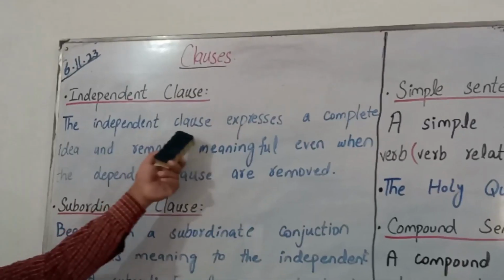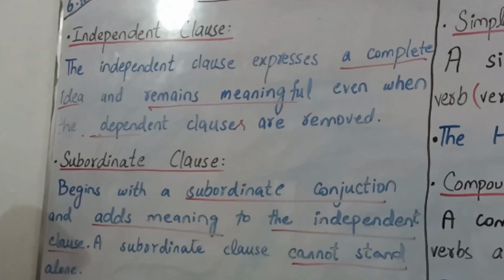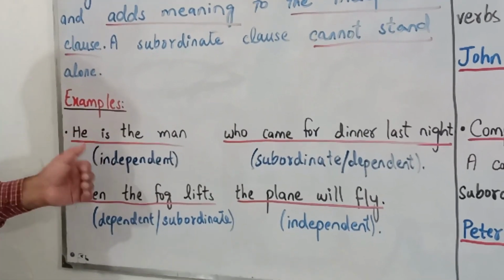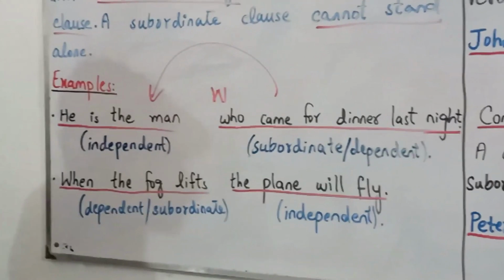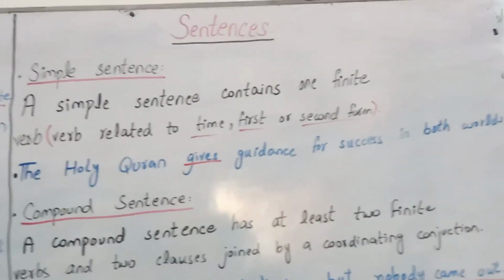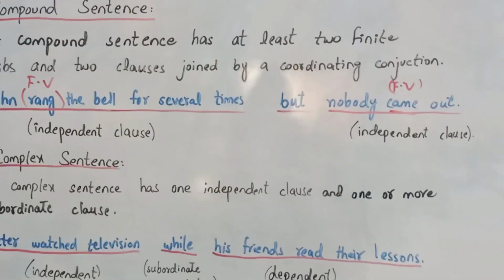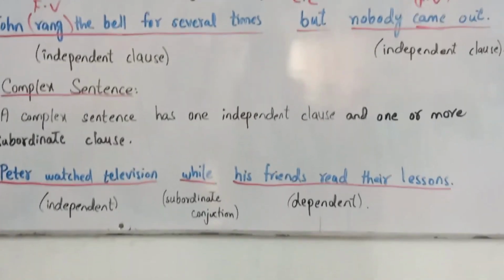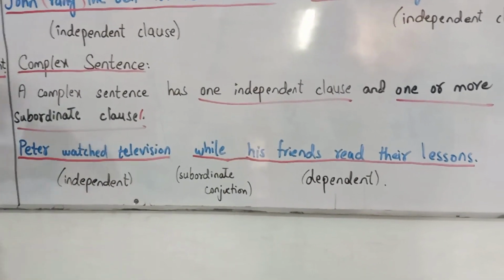CLAUSES AND SENTENCES PART 1 UNIQUE ENGLISH WITH IRFAN